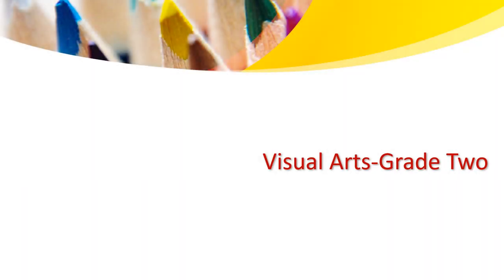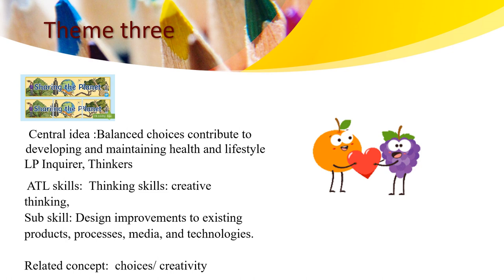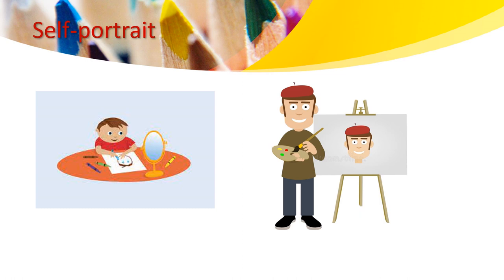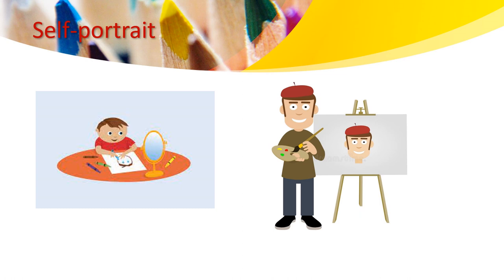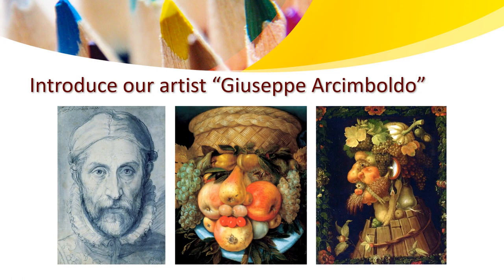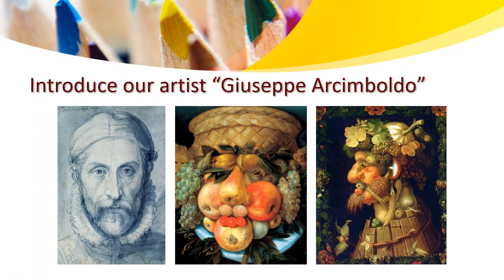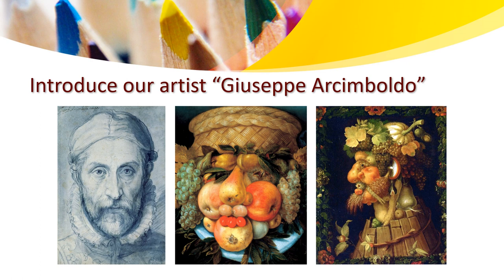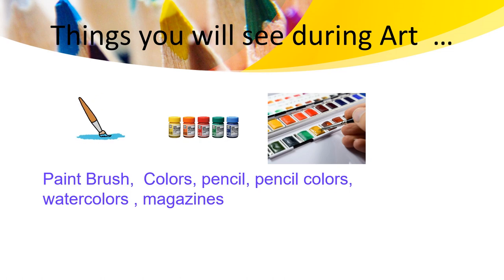Visual Art - Grade 2 - Theme 3 - Introduction - By Ms. Haneen Malhas